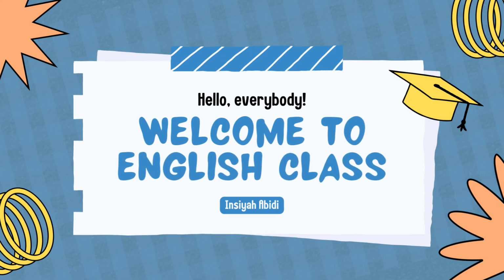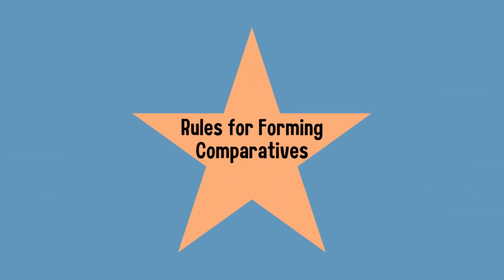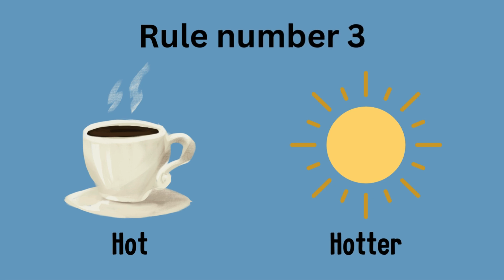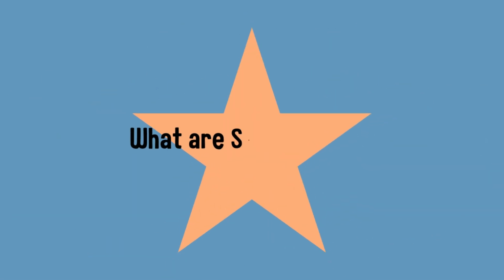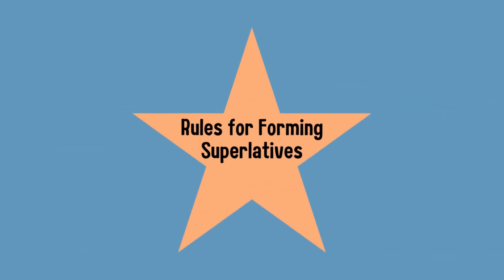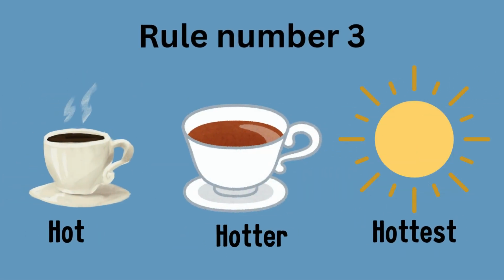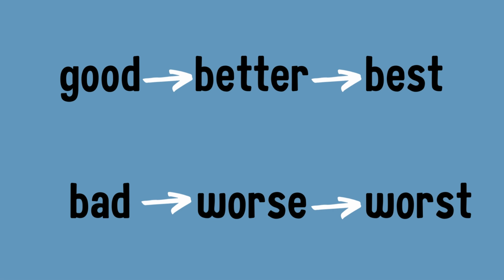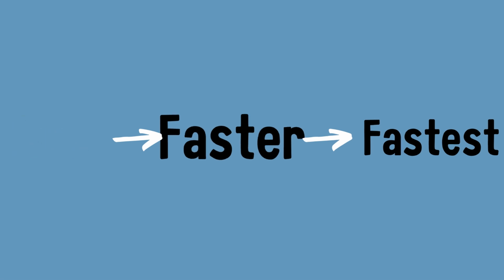Assignment 3 Insiyah Abidi